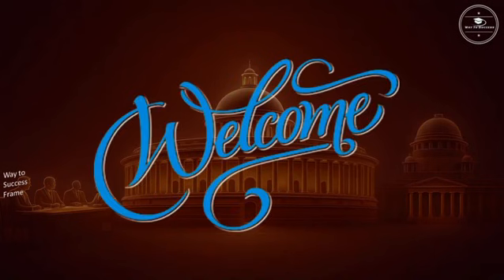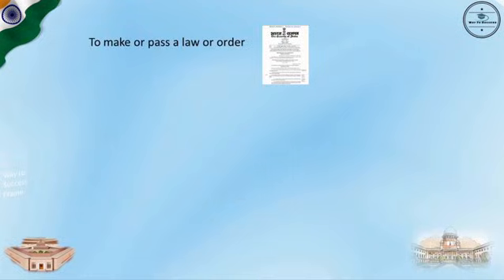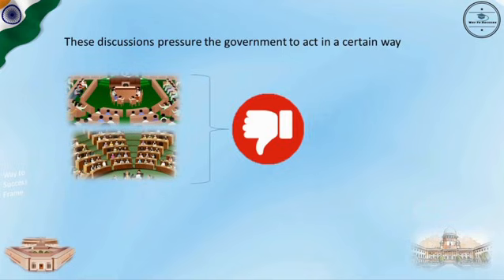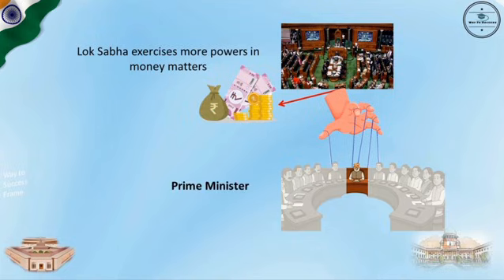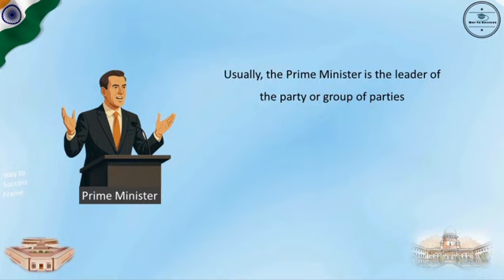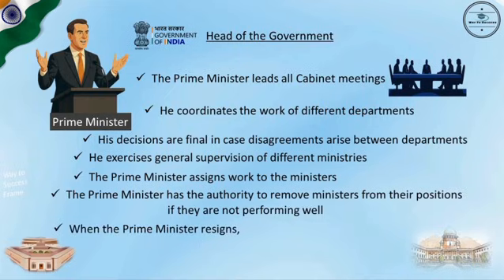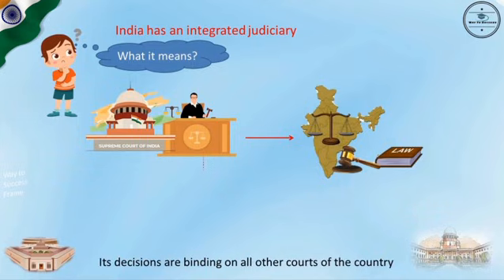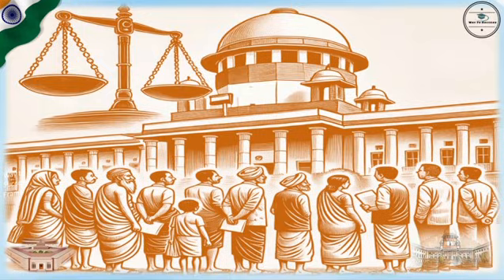Working of Institutions Class 9 Civics | CBSE | NCERT | Revision | Short Summary | Political Science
"Dears, From this video you will learn how major decisions are implemented in India through the key institutions such as the legislature, executive and judiciary. We will also understand how these institutions work together and what makes their functioning truly democratic.
So, Let’s dive in and understand this chapter in a simple and easy way!.